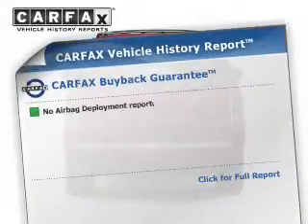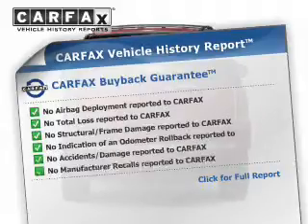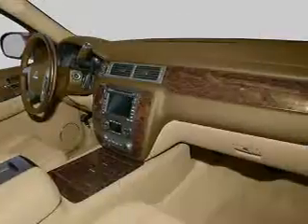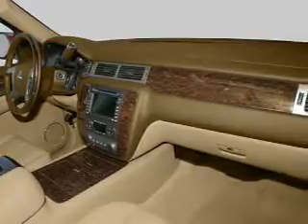2007 GMC Yukon - Falls Church VA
Phone:
Year: 2007
Make: GMC
Model: Yukon
Trim: Denali
Engine: 6.2 liter 8 cylinder 16 valve
Transmission: 6-Speed Automatic
Color: White
Mileage: 112870
Address:
1051 East Broad Street
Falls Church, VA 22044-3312